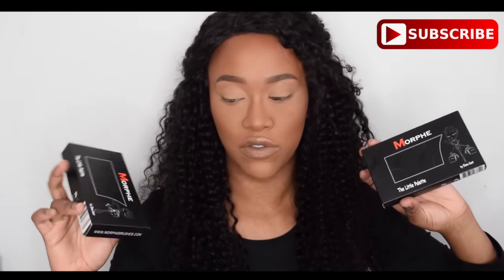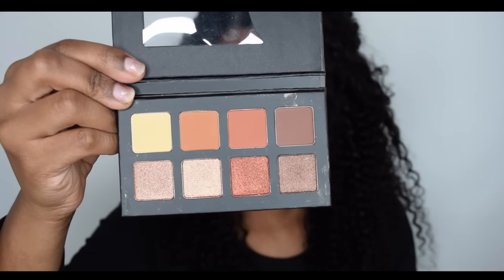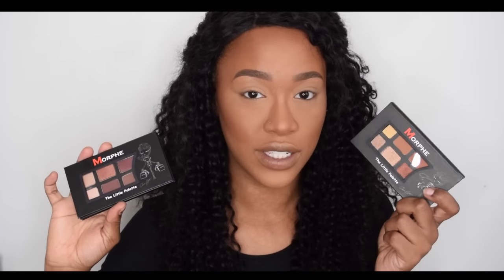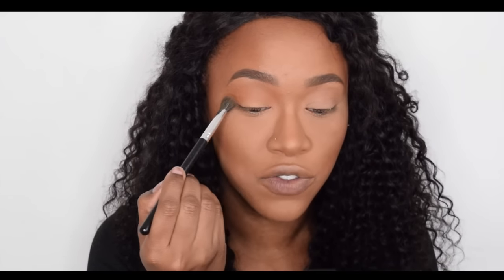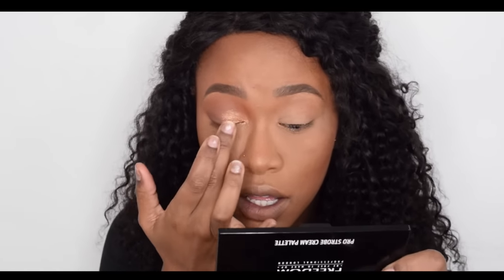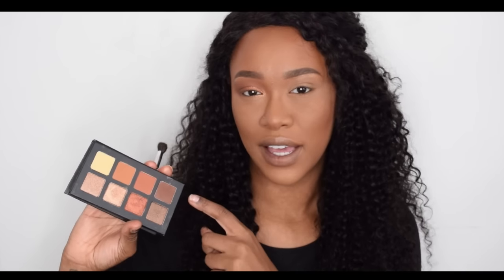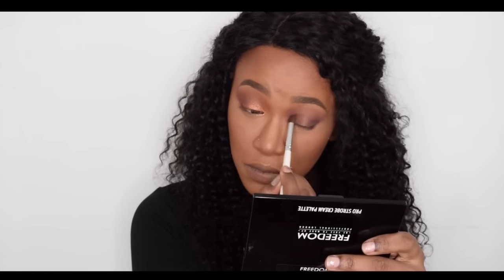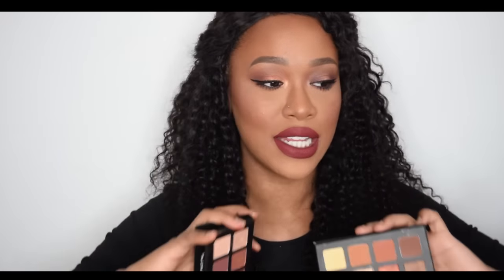Morphe 'Copper Popper' & 'Coffee Toffee' Review, Swatches & Testing!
★★ EXPAND!! ★★

Hey Loves!
So i picked up the new 'little palettes' from Morphe recently! Here are my thoughts and swatches

Morphe little palettes: 'Copper Popper' & 'Coffee Toffee'
Morphe 35F Palette
D Benoit Cosmetics Liquid Lipstick 'Cranberry Crimson'